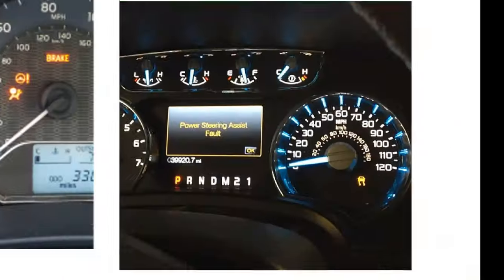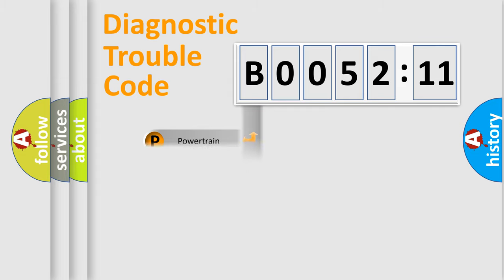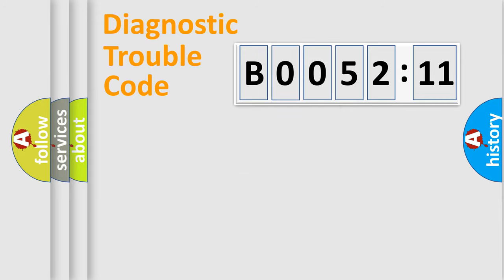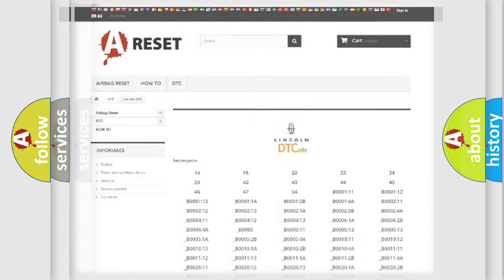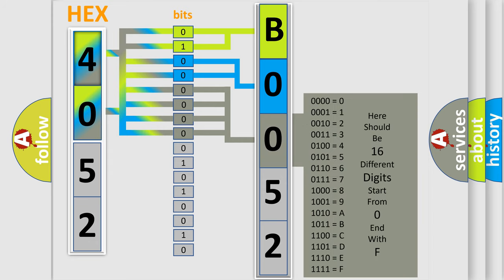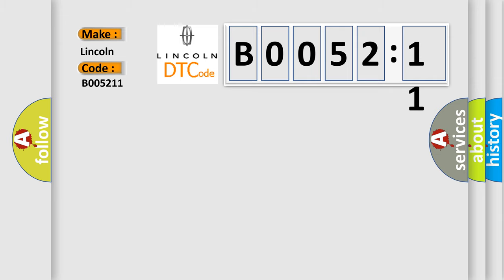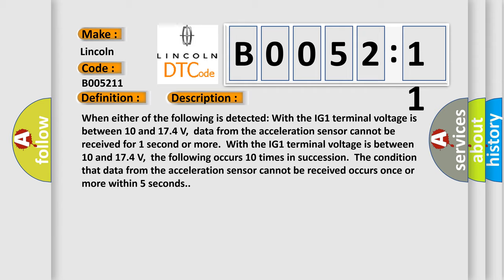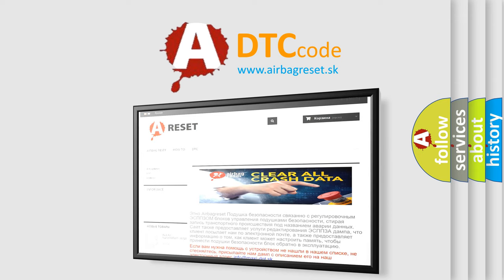DTC Lincoln B0052-11 Short Explanation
Contents:
0:21 Basic DTC analysis according to OBD2 protocol standard.
1:48 Insight into programming
2:58 A diagnostically understandable description of the Diagnostic Trouble Code
3:05 Basic error definition

Make:
Lincoln
Code:
B0052 11
Definition:
Lost Communication with Lateral Acceleration Sensor Module
Description: